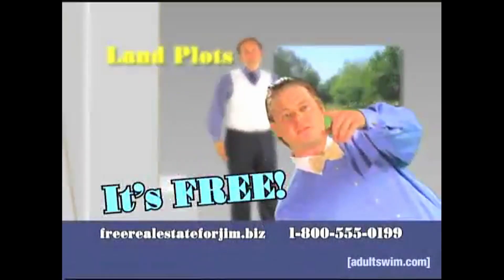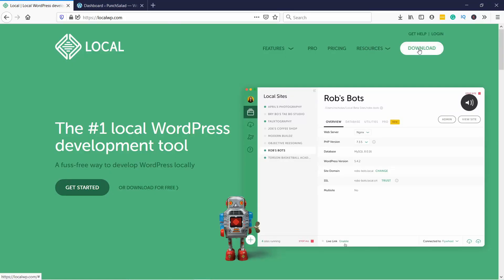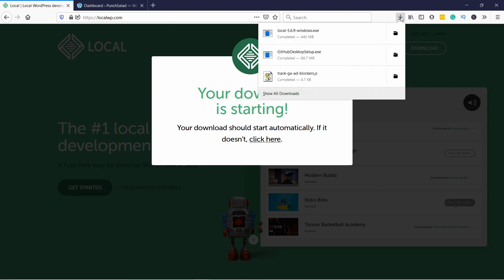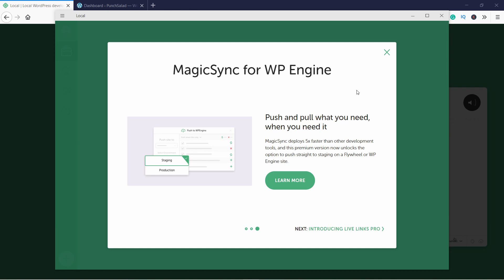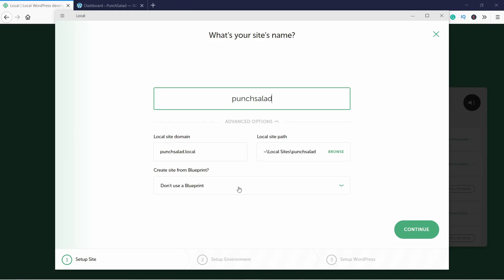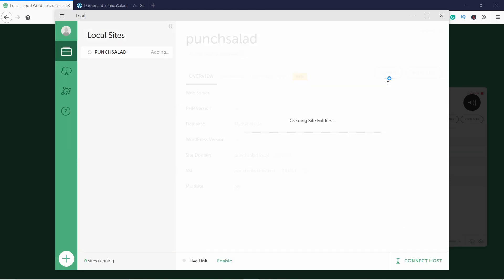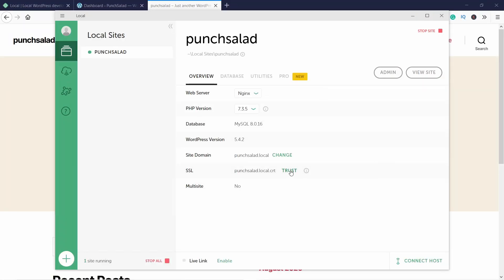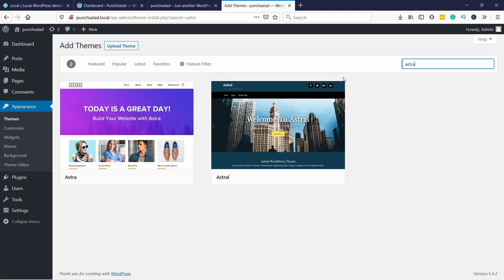Easiest way to Install WordPress on Local Computer (Works on Mac & Windows)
Are wondering how to Install WordPress on My Computer? In this video, I’ll show you how to install WordPress locally on your mac or windows. And it’s totally free.

Just remember, only you can see the website on your computer, to make it publicly accessible
you will need to buy a domain name & web hosting. If you want to create a public website here is my step by step tutorial

How to install WordPress Locally in summary:
00:00 Download LocalWP
Let’s first download the software that will be running WordPress locally.

02:11 Install Localwp on your computer
Now you will need to install LocalWP, but that’s pretty straightforward

02:46 Setup LocalWP
We need to select a few things to optimize the software for our WP site.

03:27 Setup WordPress site
Adding WordPress in localwp is super easy, just follow this tutorial.

06:33 Login to WordPress Admin
Once you need to update your site, you will need to login to the WordPress dashboard. It’s like the command center for WordPress.

In this WordPress tutorial, I’ll install WordPress locally on my windows 10. So no more doubts if you can install WordPress on your laptop. You just download LocalWP and install WordPress on your Mac, Windows, and Linux. Localwp (by Flywheel) will create a localhost instance on your computer and you will be able to access WordPress any time and for free.